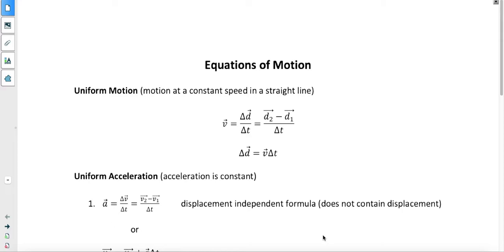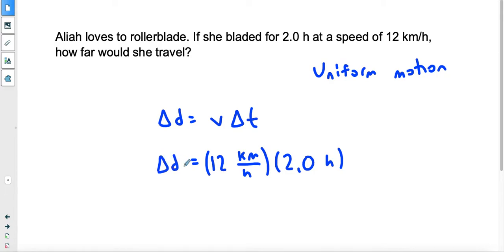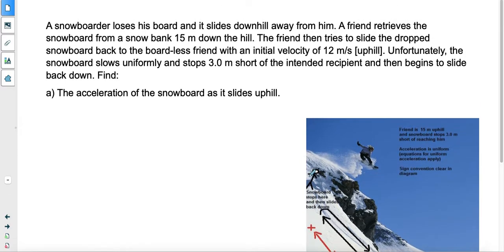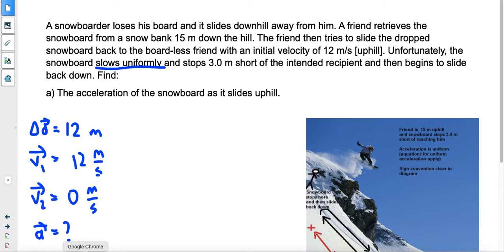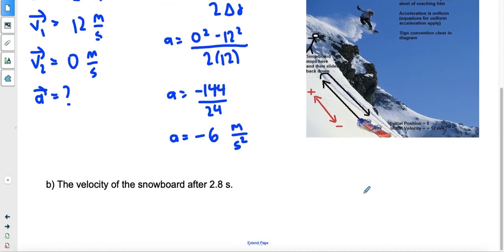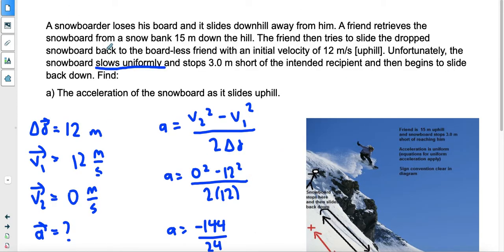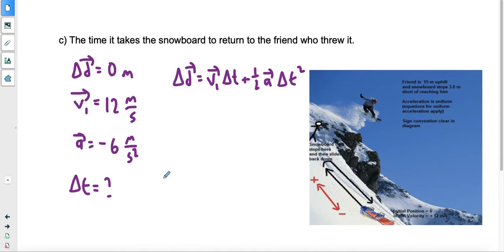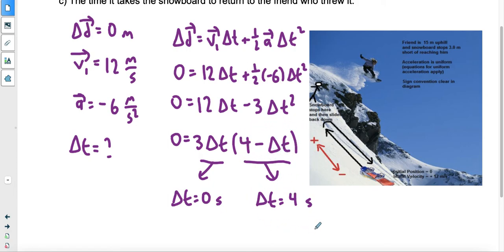Applications of Motion Equations